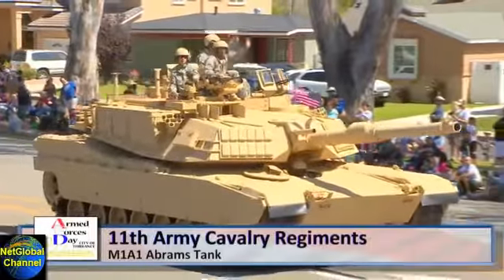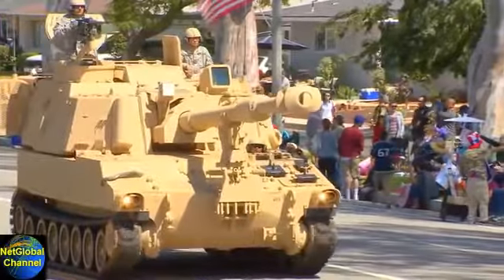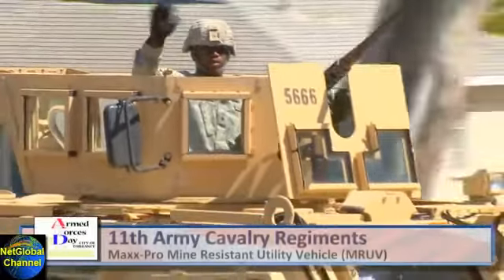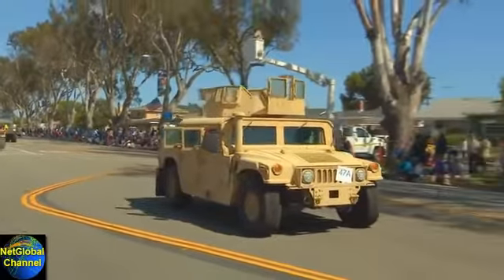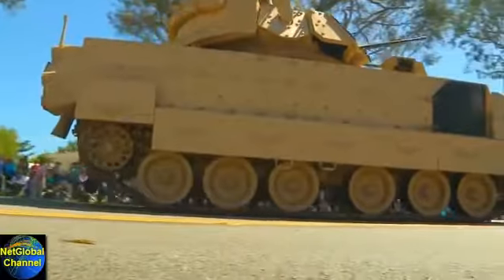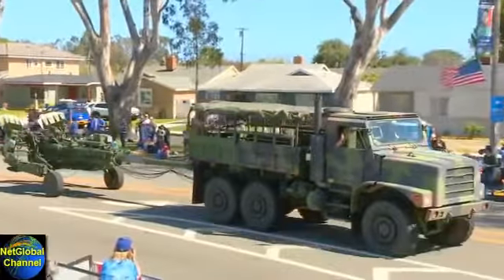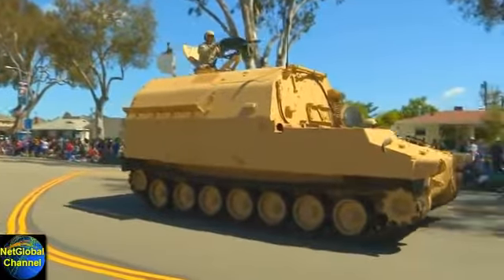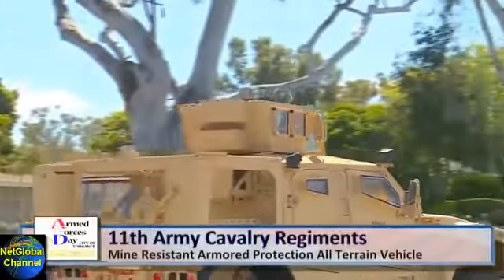2016 미 주요 군사무기 로드 퍼레이드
[참고] 시청자가 뽑은 상위 50, 최다 조회수 인기 동영상 리스트 대한민국 공군 KF-16 공중급유 편대비행 데모 ROK KF-16 Aeriel Refueling, Group Flying Demo.

시청자가 뽑은 상위 50, 최다 조회수 인기 동영상 리스트% % TOP 50 Videos, The Most Highest Views Granted % 2017. 09 대한민국 공군 KF-16 공중급유 편대비행 .